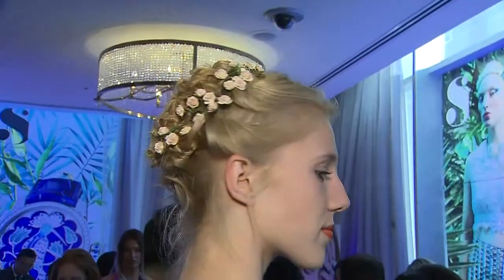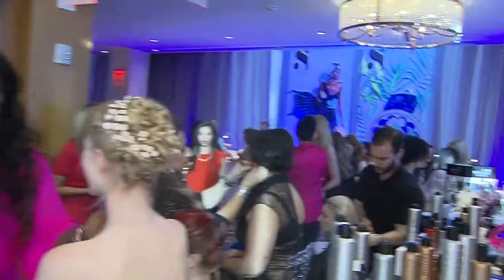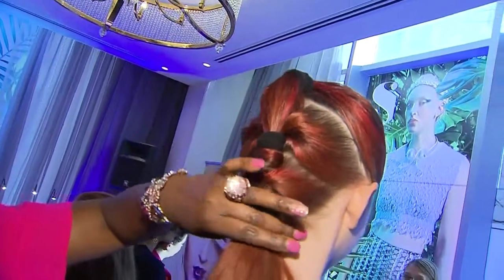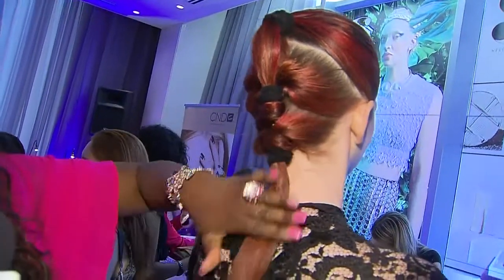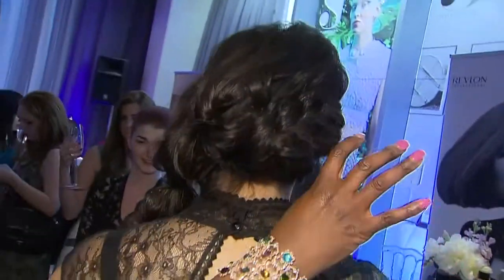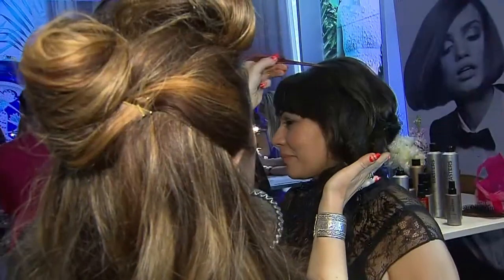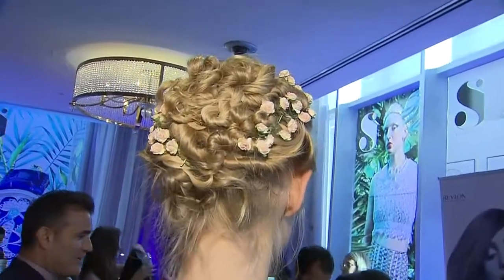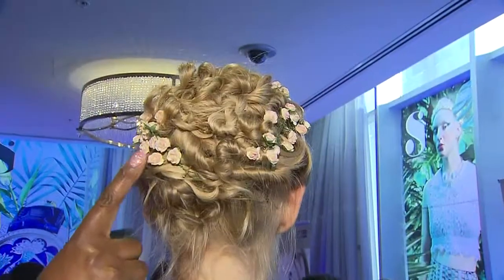Humidity-proof summer hairstyles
Let’s put the brakes on fall for a second and focus on summer’s favourite hairstyles by Grace Tartaglia.